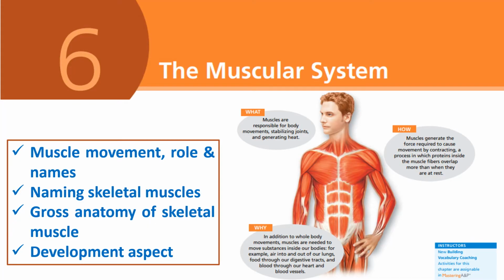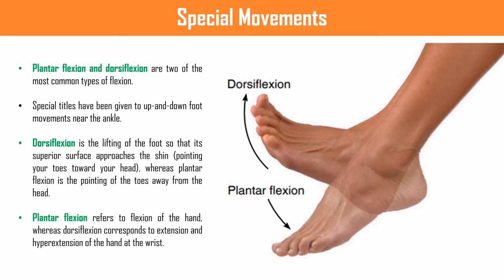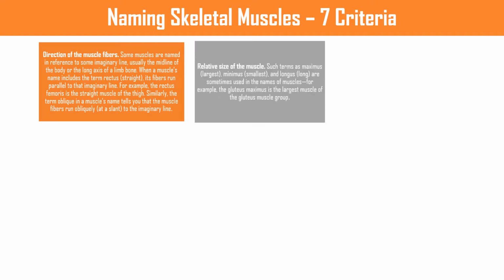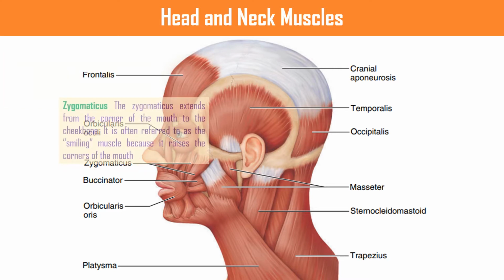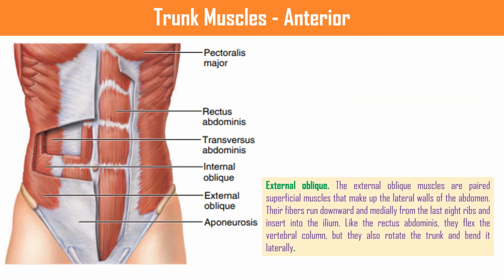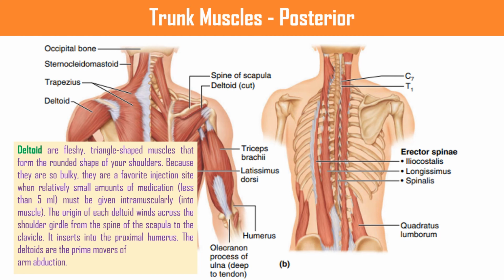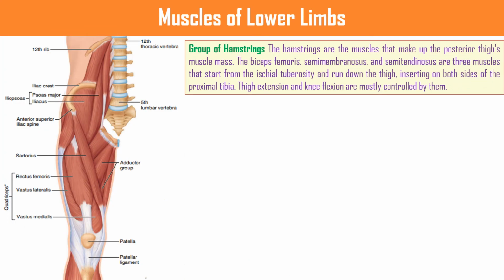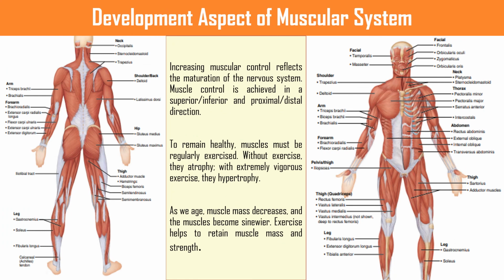LESSON 13 - The Muscular System (Part 2)